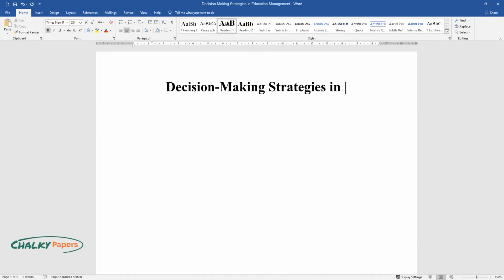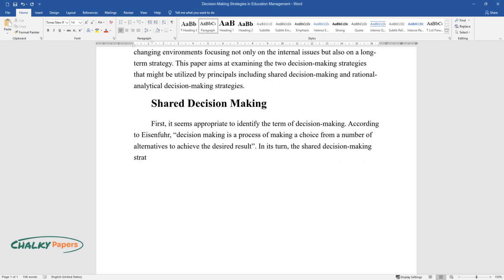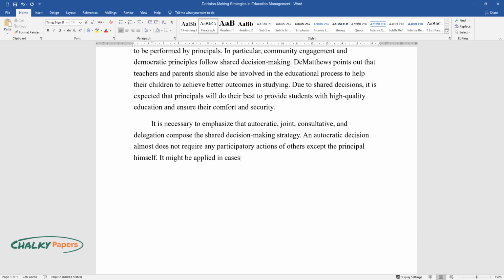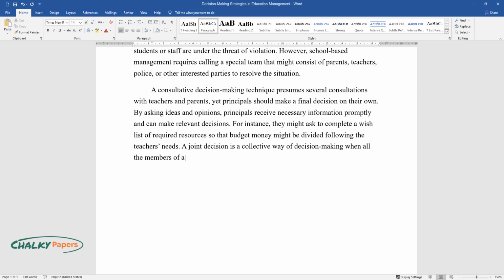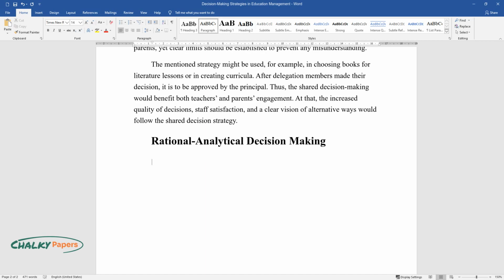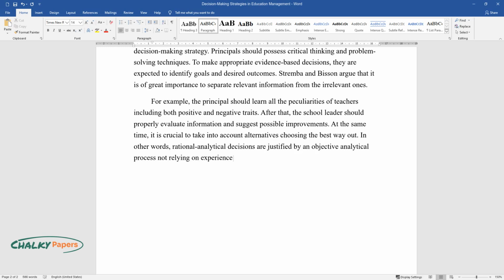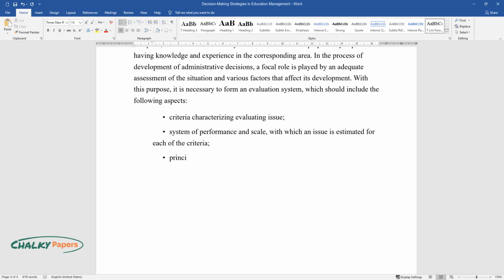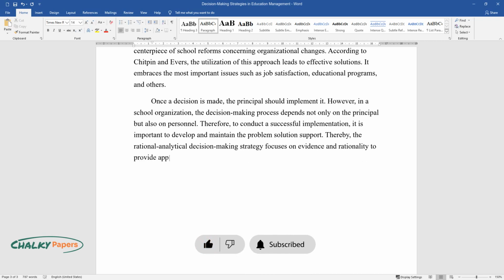Decision-Making Strategies in Education Management - Essay Example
📝 Essay description: This paper examines the two decision-making strategies that might be used by principals including shared decision making and rational-analytical decision-making strategies.

ℹ️ Subjects: Education System
ℹ️ Words: 817
ℹ️ Pages: 3

📚 Reference list:
Androniceanu, A., & Ristea, B. (2014). Decision Making Process in the Decentralized Educational System. Procedia – Social and Behavioral Sciences, 149(1), 37-42.
Chitpin, S., & Evers, K. W. (2015). Decision-making in educational leadership: Principles, policies, and practices. New York, NY: Routledge.
DeMatthews, D. (2014). Shared decision-making: What principals need to know. Principal Matters, 100(2), 2-4.
Eisenfuhr, F. (2011). Decision making. New York, NY: Springer.
Lunenburg, F. C., & Ornstein, A. C. (2011). Educational administration: Concepts and practices (6th ed.). Belmont, CA: Wadsworth.
Stremba, B., & Bisson, C. A. (2009). Teaching adventure education theory: Best practices. Champaign, IL: Human Kinetics.